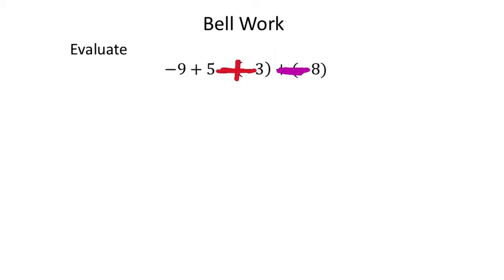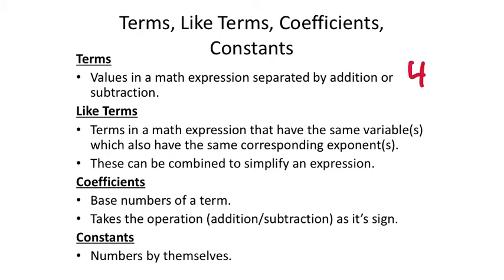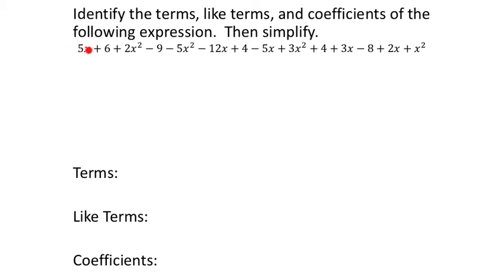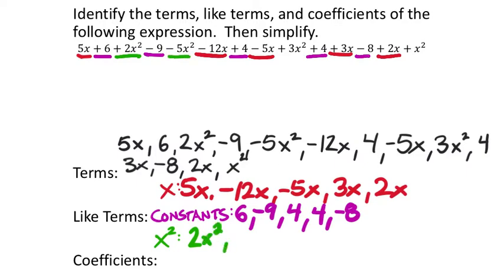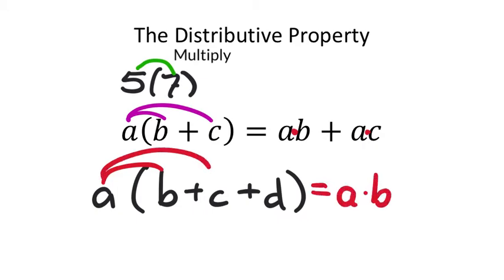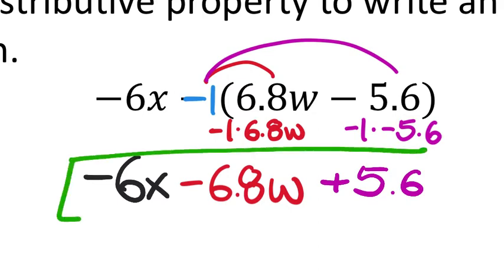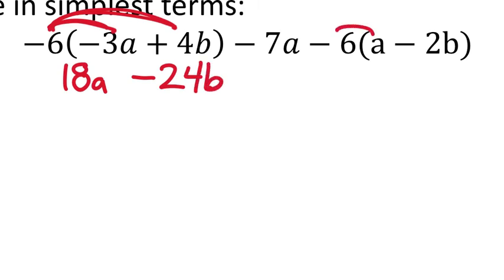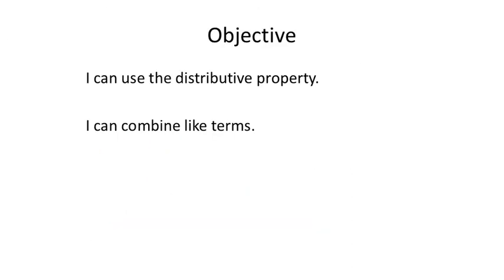The Distributive Property and Combining Like Terms (9th Grade Math Unit 1 Lesson 1)